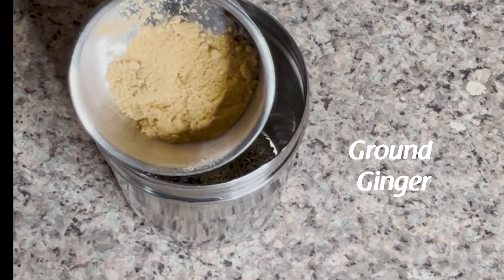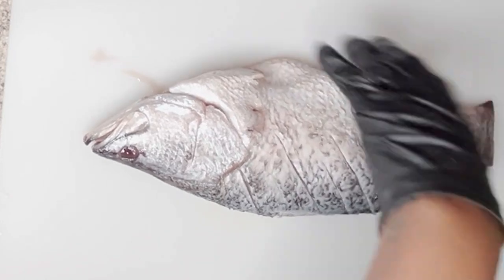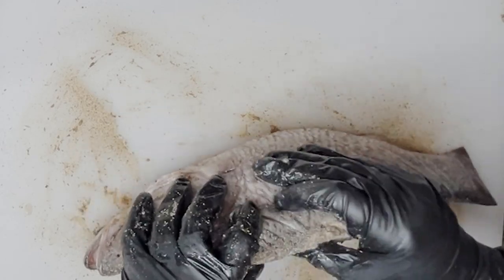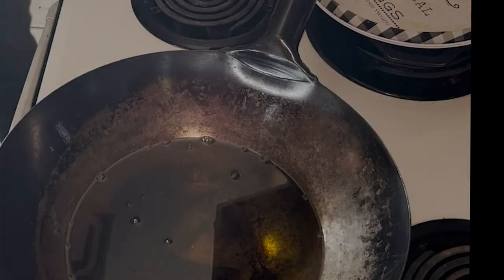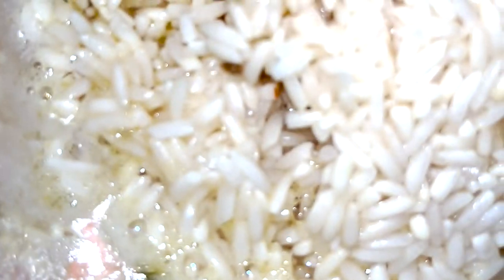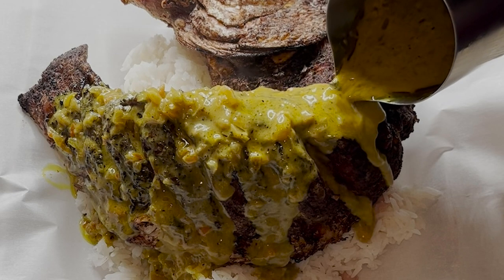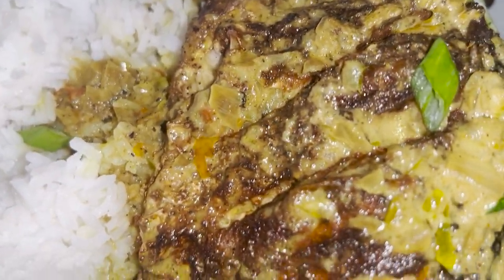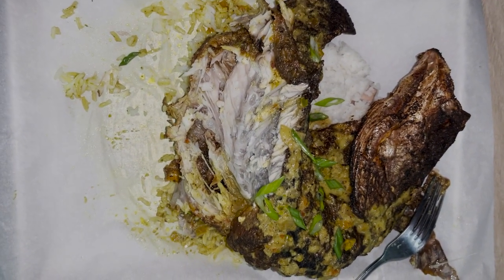Best Yellow Curry Fish Recipe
Btw that fish not no 10-12lbs only 3-5lbs I got excited 🤣

CHAPTERS
00:00 Intro
00:57 Seasoning Mix
01:21 Scoring Fish
 02:07 Cleaning Fish
03:02 Seasoning Fish
04:16 Fish Presentation
05:15 Frying Fish
06:48 Cooking Rice
07:02 Curry Sauce
07:49 Plating
09:04 Extras ( Close Ups, Eating)
11:41 Outro

Recipe

1 Medium 3-5lb Meaty Fish (.ie Grouper, Snapper, King Fish) of your choice this is (Perch)

1/2 Onion

1 Lemon

1/4C Butter

1-2 cups of Rice

1 Green Onion

1/2 Green Pepper

2-4Tbsp Raw Ginger

2-5C Vegetable Oil

1/2 Can Diced Luncheon Meat

2-4C Water or Chicken Broth (Optional)

Chef3rdEyeZoe Original Fish Seasoning
1tsp Salt
1tbsp Garlic
1tbsp Cumin
2tbsp Thyme
2tbsp Parsley
1tpsp Cardamom
1tsp Black Pepper
1/4cup Yellow Curry
1tsp Ground Ginger
1tsp Ground Cloves

Directions

Fish
1. Clean fish
2. Score Fish
3. Season Fish
4. Tie fish (Optional)
5. Heat oil to 300 degrees. Use a cooking thermometer for precision.
6. Place fish in wok or frying pan.
7. Fry on both sides for 10 minutes.
8. Let Set on wired cooling rack while cooking rice and curry sauce.

Rice
1. Add 1C rice to every 3/4cups water
2. Add Luncheon Meat
3. Add 1/4 Salt
4. Bring it to boil
5. Rinse til you get out the starch
6. Now add the same amount of water of broth.
7. Cook on medium low for 10-15 minutes covered 3/4 covered with lid

Curry Sauce
1. Heat 1/4 cup of oil in wok or frying pan
2. Add onions and green peppers. Let simmer on med high til they sweat or become translucent.
3. Add raw ginger.
4. Add Curry
5. Add 1/4tbsp salt and I/4 tbsp pepper
6. Let simmer for 2-3 mins to bring seasoning together.
7. Pour in coconut milk
8. Stir and taste. You should have tasted your food like 5x already 😂
9. Let simmer for 5 minutes.
Everything should be ready by this time for plating. Enjoy 🥰